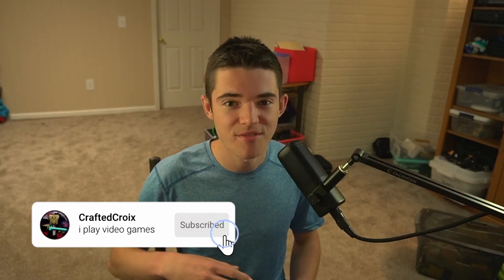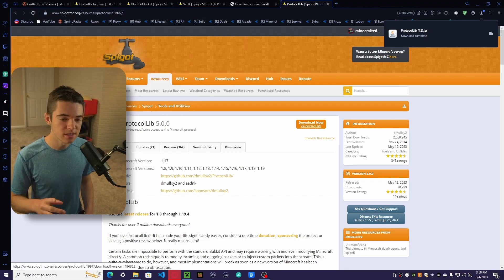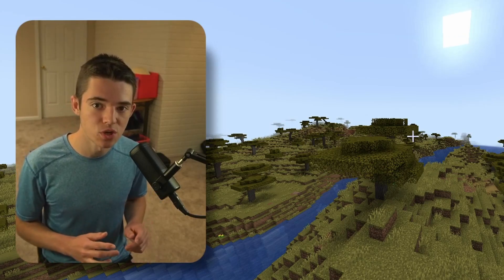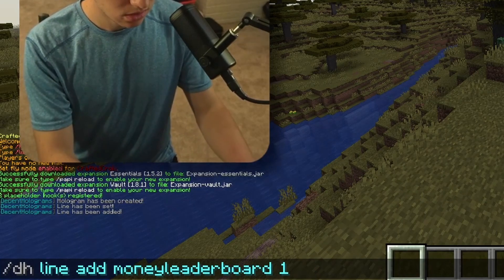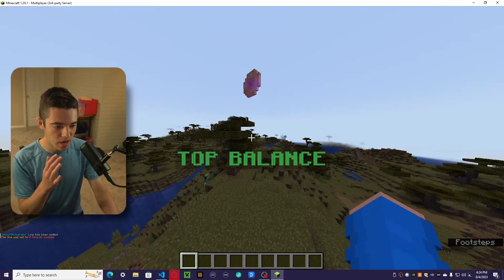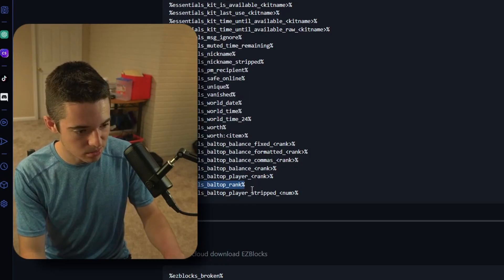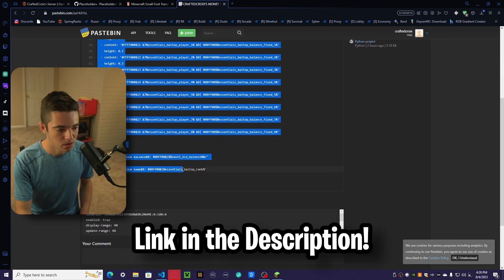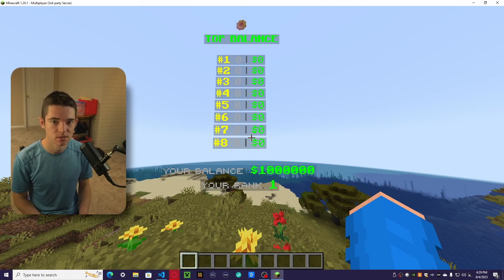How to add a MONEY LEADERBOARD to your Minecraft Server! Super Easy!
What's up Crafters?
Today I showed you how to make a money leaderboard. Even if you don't want to make a money leaderboard, you still should watch because I make a lot of funny jokes. Are they really funny? Probably not, but I think they are.

I'm going to add timecodes tomorrow because I really have to go to the bathroom.

(Vault says it only works on 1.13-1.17, but it'll work fine on 1.20)

IP: craftedsmp.xyz
Port for bedrock: 25589
IP: ruxor.net
Port for Bedrock: 25576